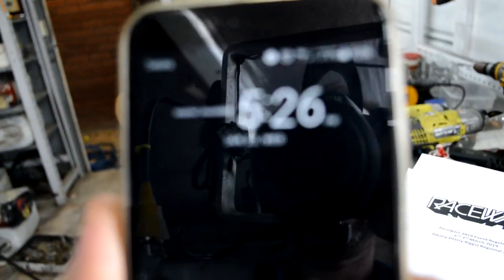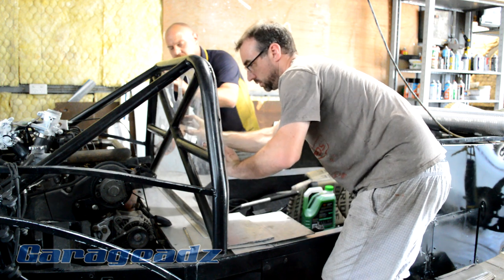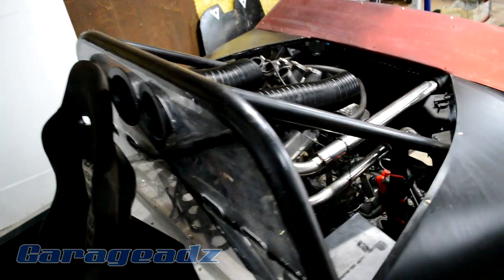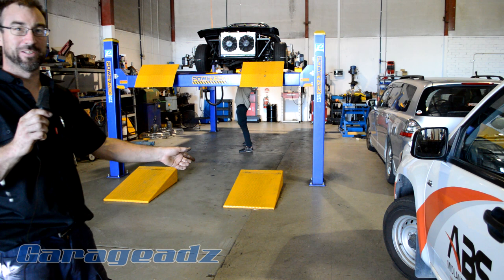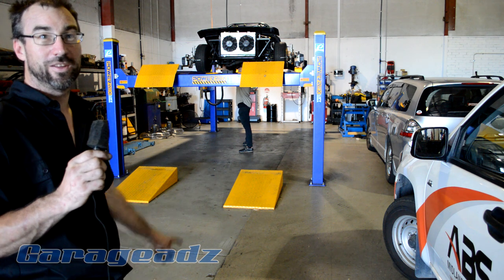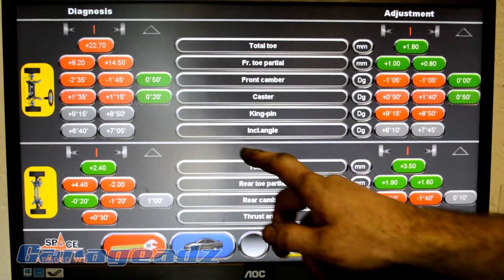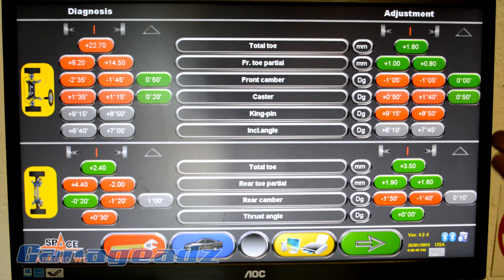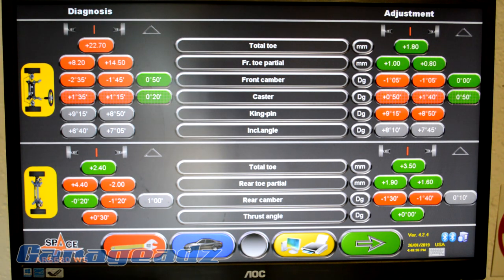DIY budget racer #8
Thanks to WTFauto and ABS Midland